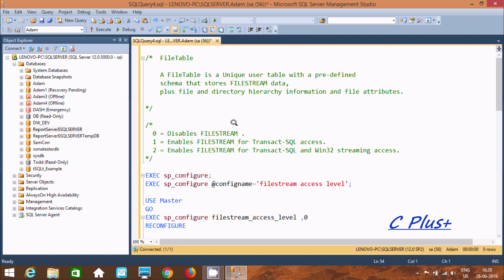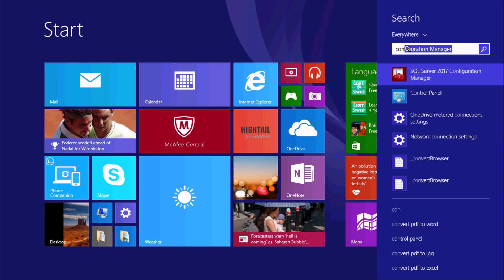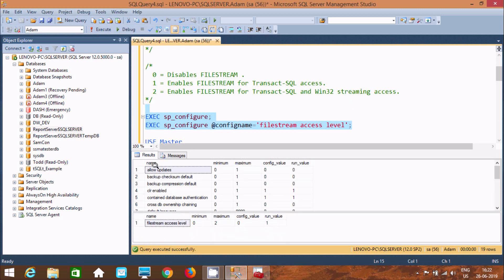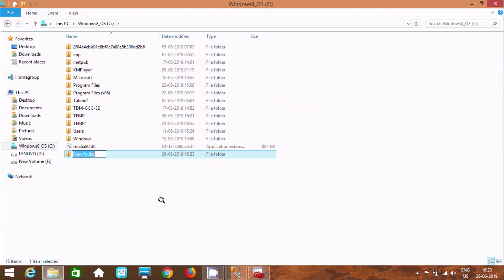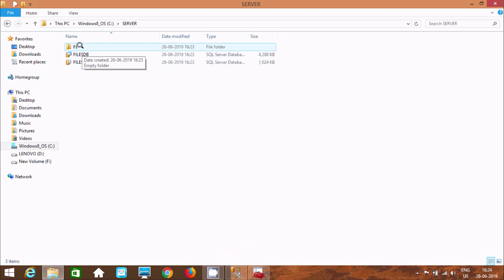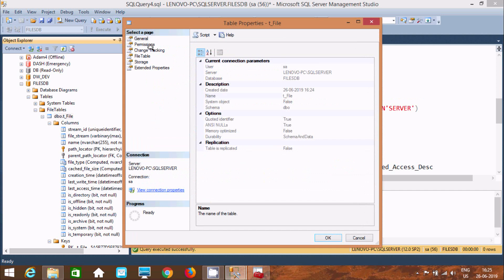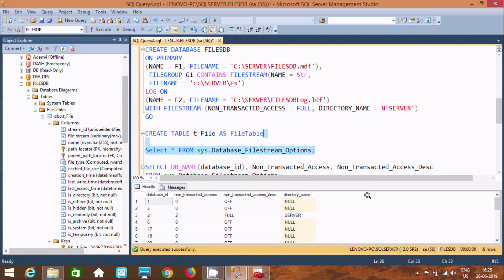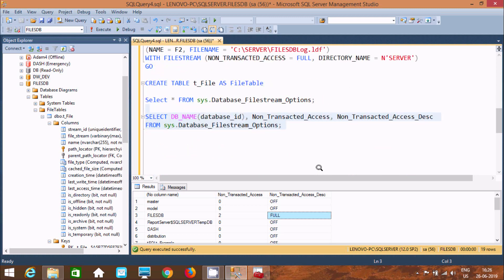How to Create File Tables in SQL Server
File Tables in SQL Server